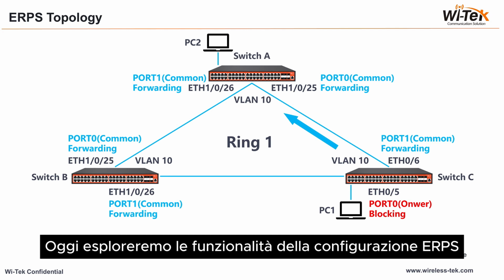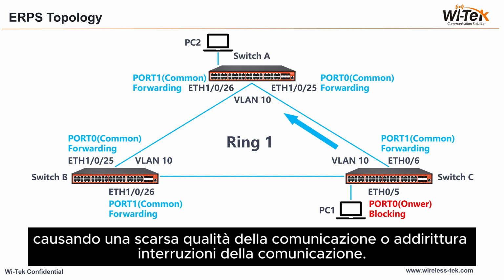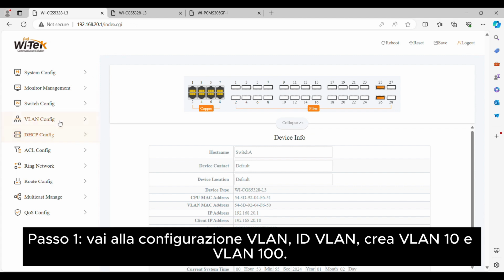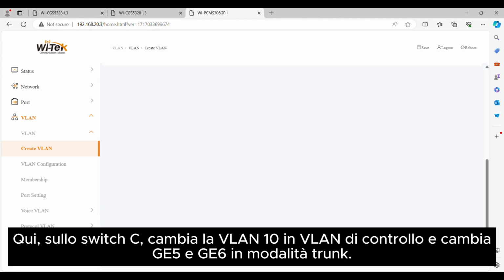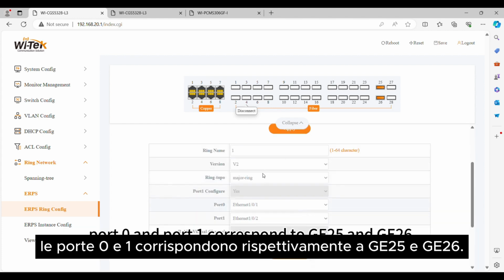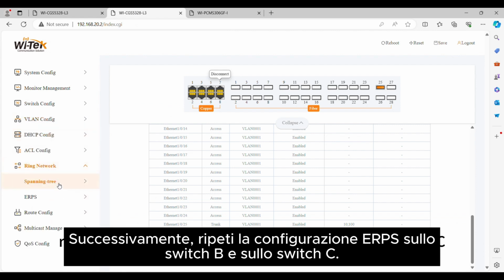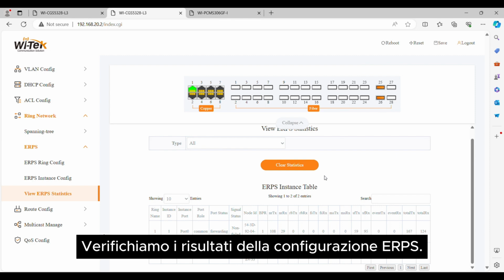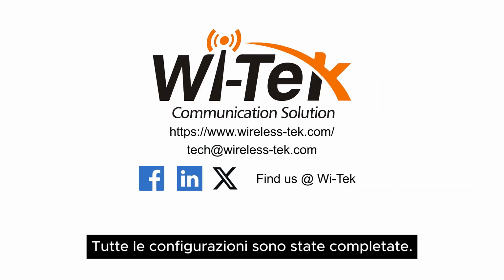Come configurare l'ERPS su switch L3 Managed PoE di Wi-Tek? | By Demes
🔧 Migliora la tua rete con l'ERPS!
Benvenuto nel canale di operazioni dei prodotti Wi-Tek! Oggi stiamo esplorando l'ERPS (Ethernet Ring Protection Switching) 🌐.
Questo protocollo previene i loop, migliorando la stabilità e l'affidabilità della rete.
Perché ERPS?
- 🚀 Previene i loop nella rete
- 📈 Migliora l'affidabilità della rete

In By Demes offriamo contenuti commerciali e tecnici di qualità per garantire un eccellente servizio clienti.

Nella nostra pagina web disponiamo di un esteso catalogo prodotti WI-TEK

Chi siamo

By Demes Group è il distribuitore leader in materiale elettronico di sicurezza (TVCC, intrusione, accessi, incendio, IOT SmartHome e software e apps) nel mercato iberico e referenza a livello internazionale.

Più di 8.500 clienti ripartiti per i mercati d’Europa, Africa, America e Medio-Oriente avallano la nostra esperienza nel settore dal 1985 e confermano la nostra solidità, solvibilità e grande capacità di crescita ed espansione.

La nostra meta principale é apportare la soluzione piú adeguata ai nostri clienti asseconda delle tue necessitá, con un gran servizio in tutti i livelli. Per raggiungere questo obiettivo, i nostri oltre 150 professionisti qualificati compiono ogni sforzo per soddisfare i nostri clienti attraverso il catalogo più completo di prodotti e soluzioni sul mercato, insieme all’impegno per la qualità, il servizio commerciale, la logistica, il servizio postvendita, la formazione e l’innovazione.

Seguici sui nostri social network per avere maggiori informazioni su By Demes Group:

By Demes Italia
Via degli Olmetti 39E Int. 28, 00060 Formello (RM), Italia